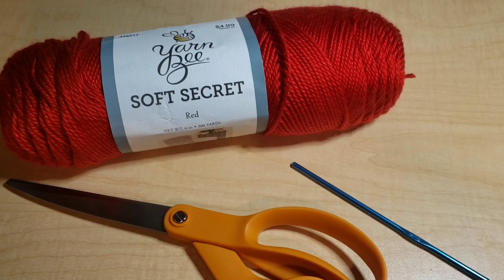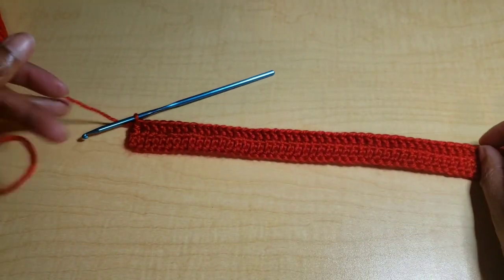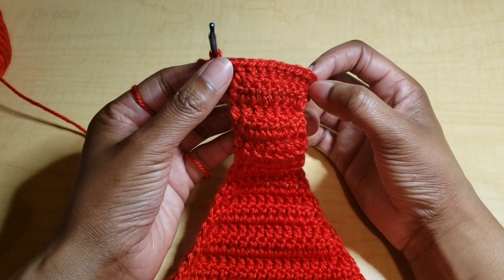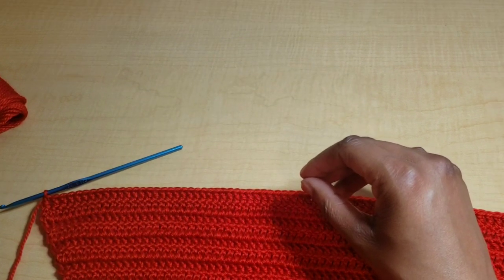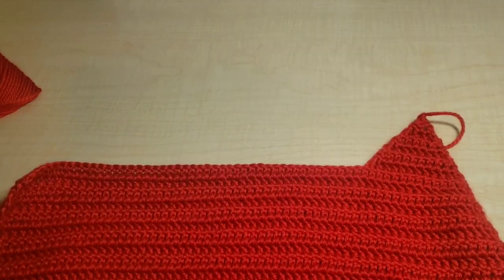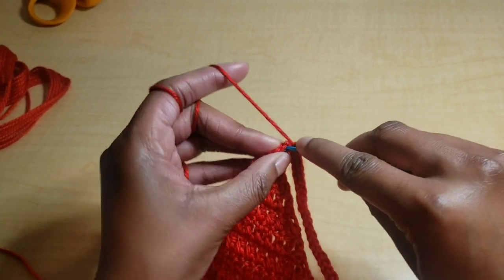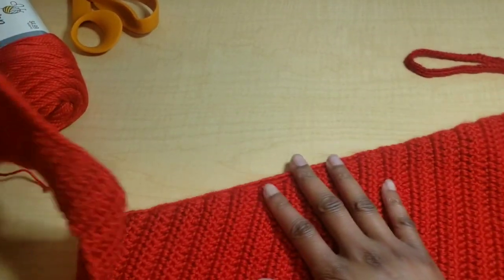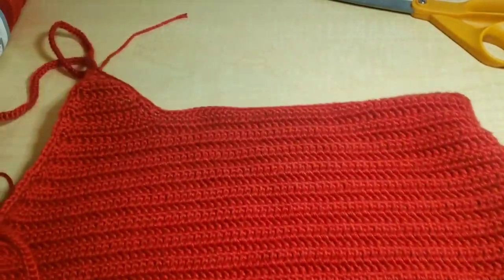Crochet Simple One Piece Bikini | Crochet Monokini Tutorial - Size XS - 3X | The Baywatch Bikini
This simple crochet monokini is made with only chain stitches,  slip stitches, single crochet and double crochet.  The sizes are XS - 3X.

Used is medium weight 4 yarn and an F-Hook / 3.75 mm hook.

Written Pattern:

Six Proven (and Simple) Ways To Make Money From Your Knitting or Crochet